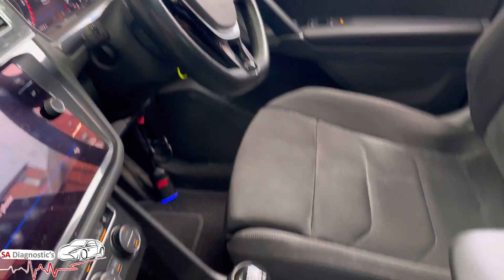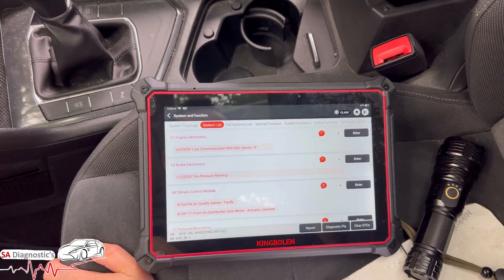How to Fix Your NOx Sensor Communication Issue (and Save $$$)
U029D00 Lost Communication With NOx Sensor How To Fix DIY